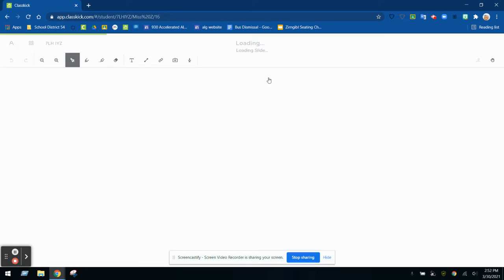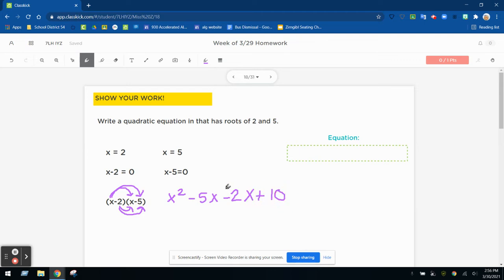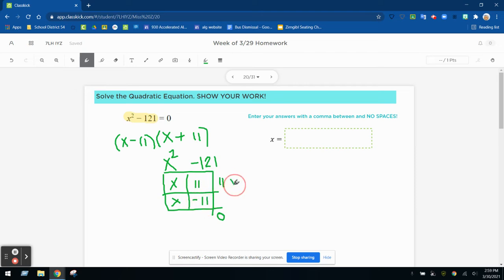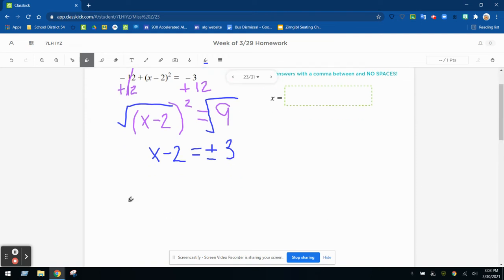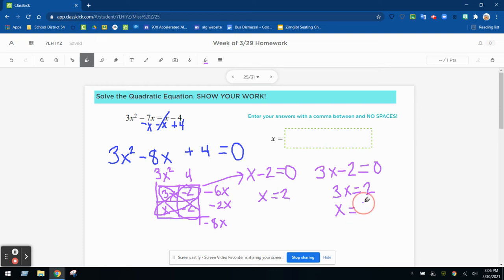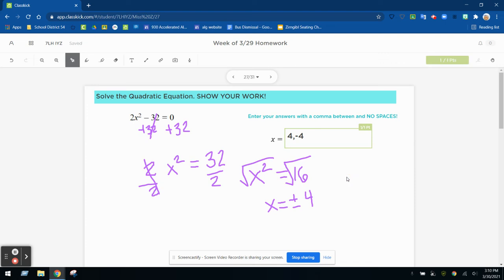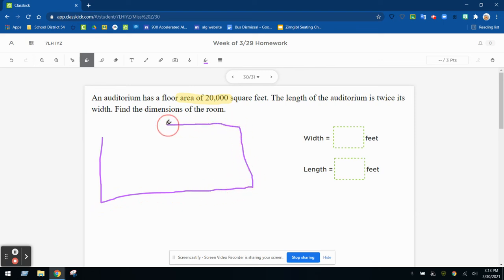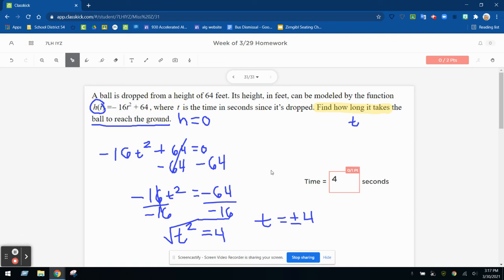930 Unit 6 Part 2 Quiz Review